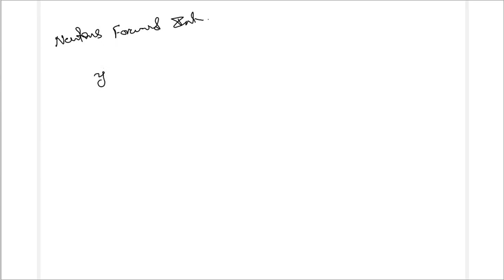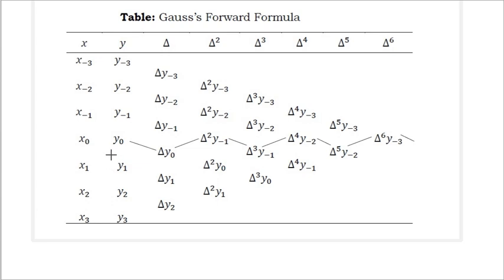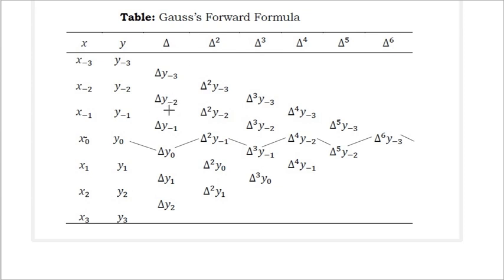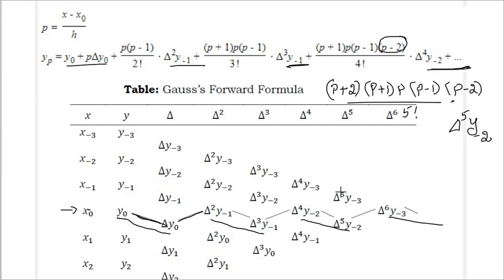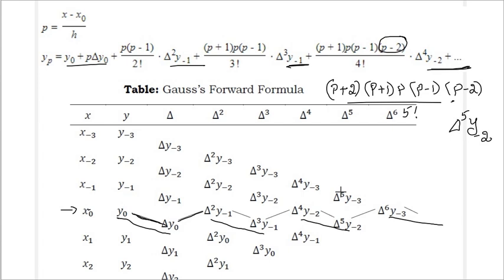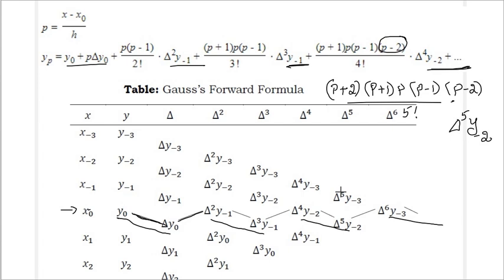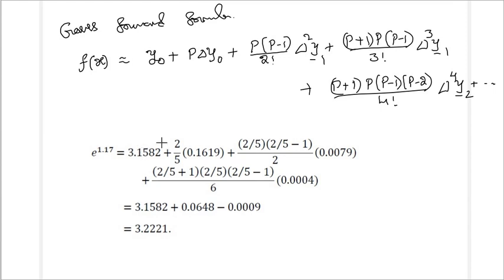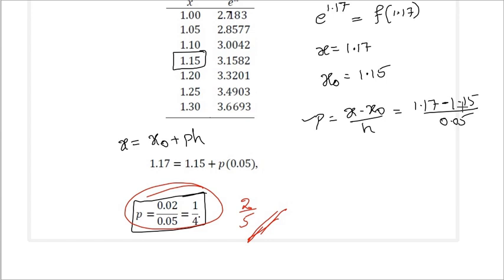Gauss central Difference Formulae